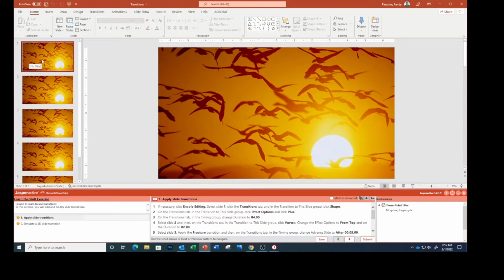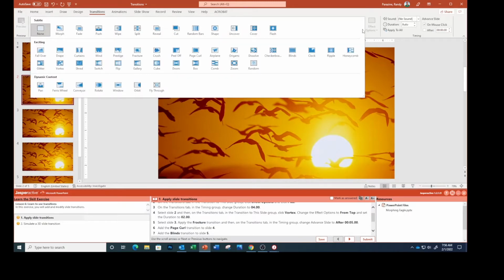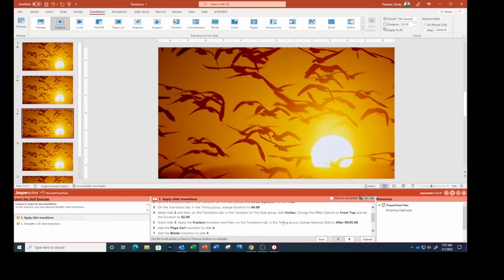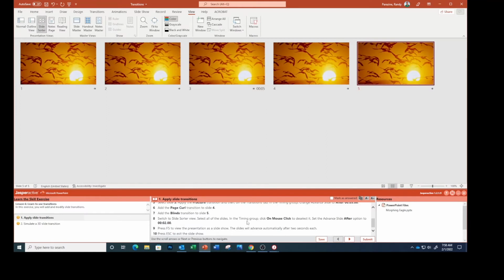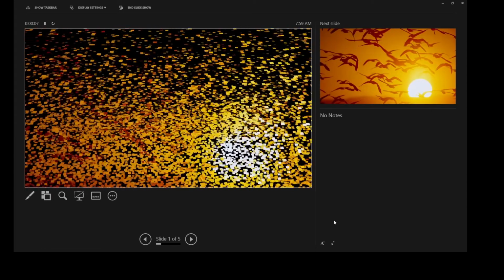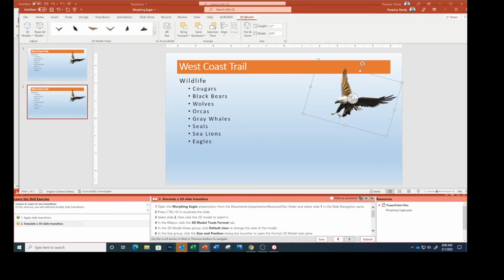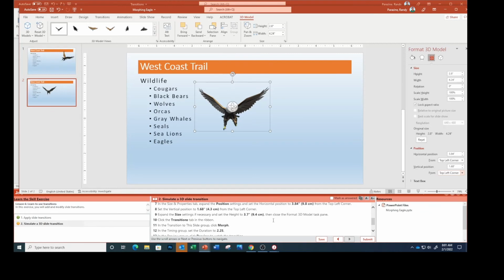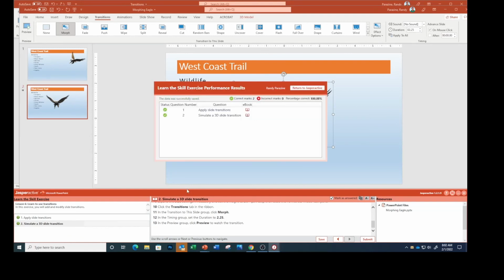PowerPoint Lesson 6 2